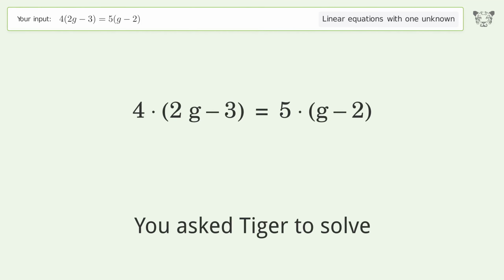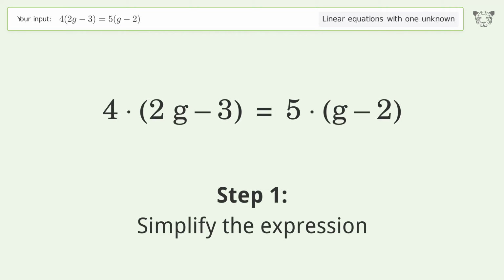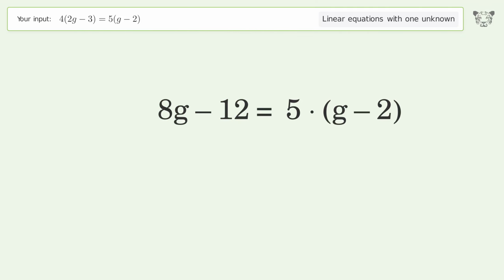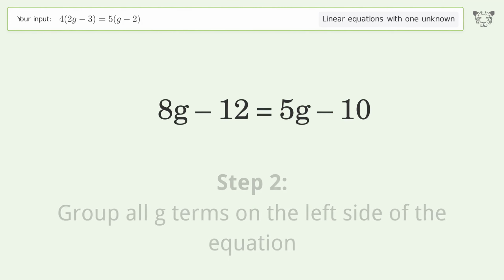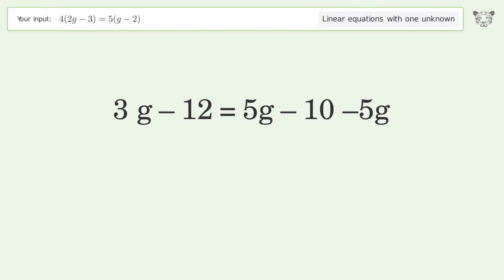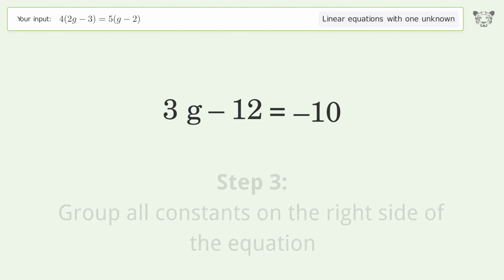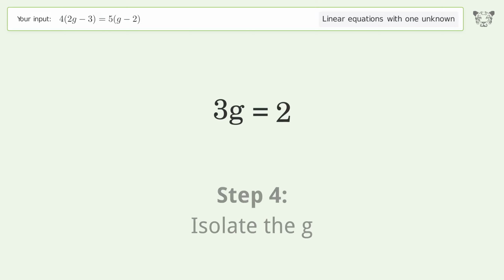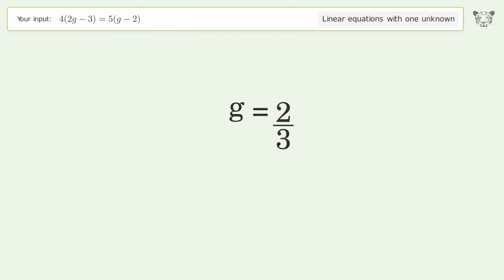Solve 4(2g-3)=5(g-2): Linear Equation Video Solution | Tiger Algebra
Struggling with 4(2g-3)=5(g-2)? Watch our step-by-step video on Tiger Algebra to master this linear equation effortlessly.